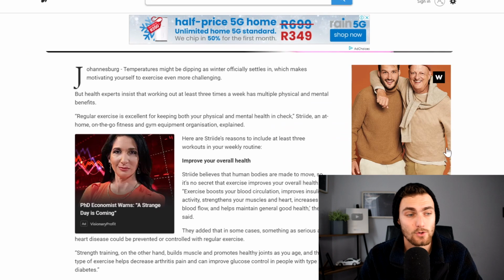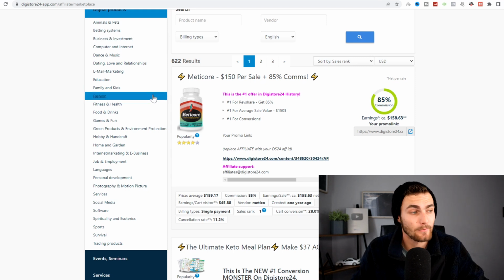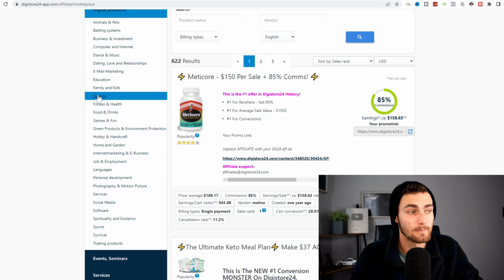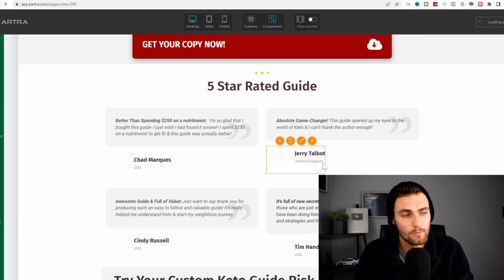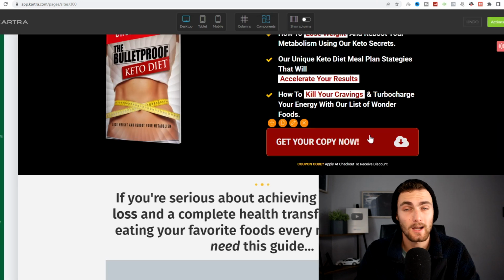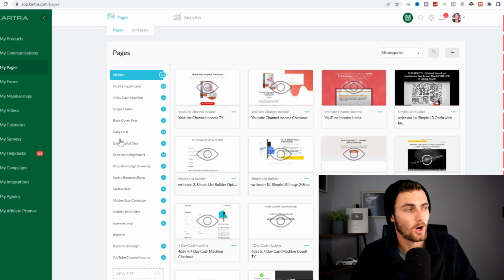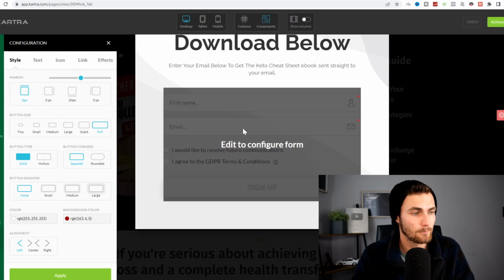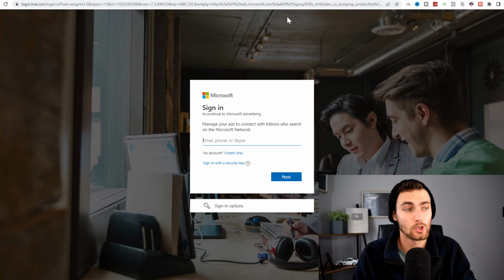Get Paid FREE $200/Day On Digistore24 (LAZY Way To Make Digistore24 Money)